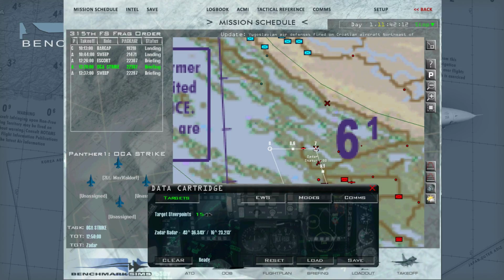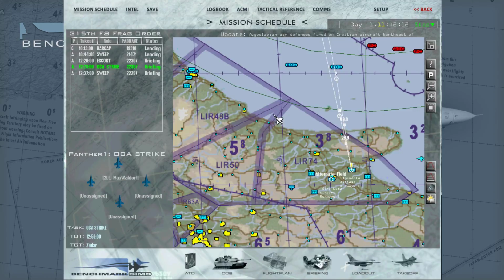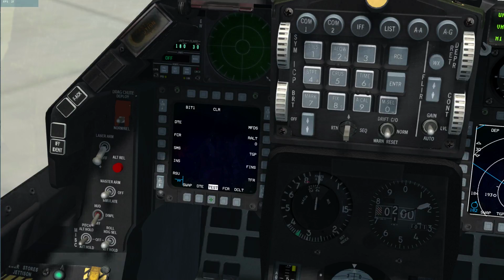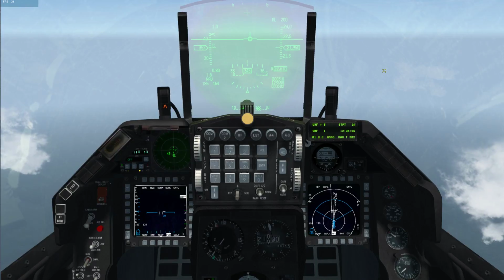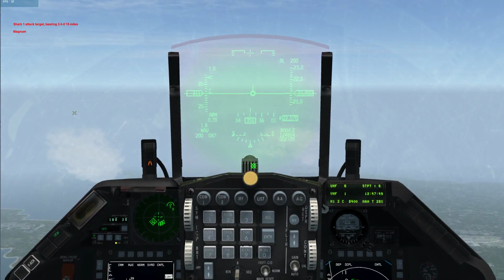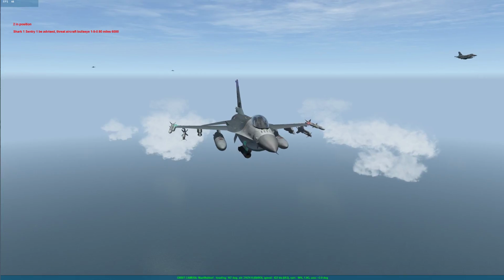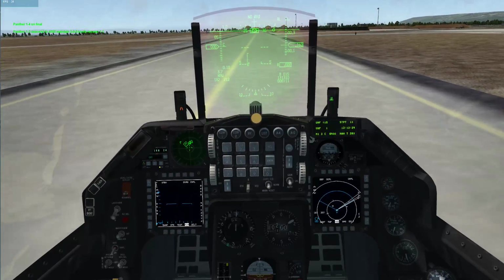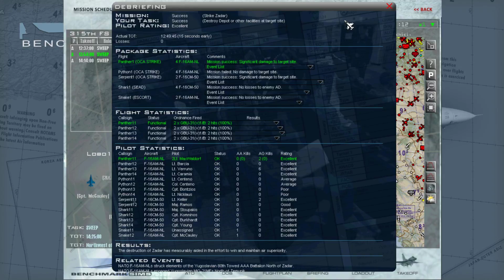[Falcon BMS 4.33] F-16AM-NL - OCA Strike - Balkans (Live Stream Replay)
Live stream replay of Falcon BMS campaign mission.

OCA Strike on a Depot.

4 ships F-16AM-NL (Nederlands Version of F-16).